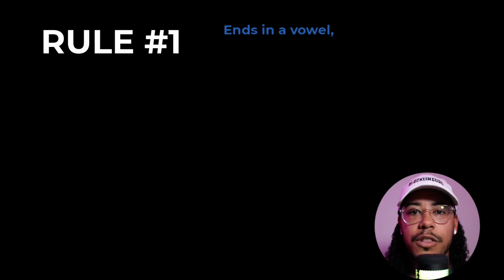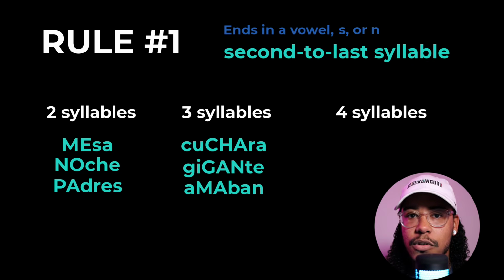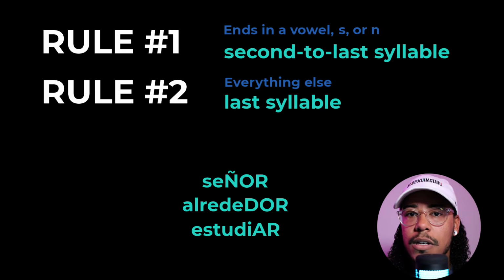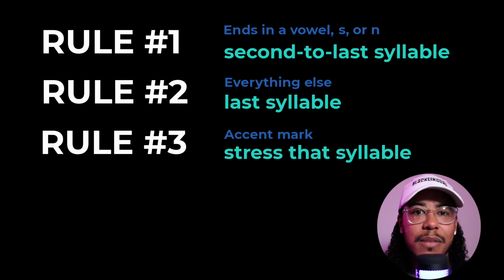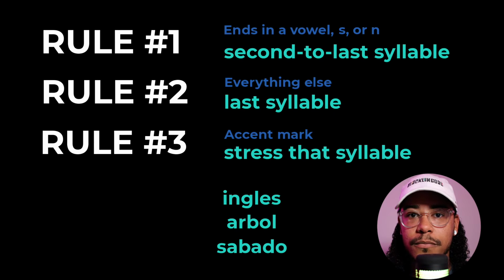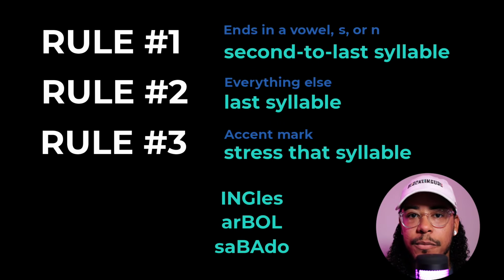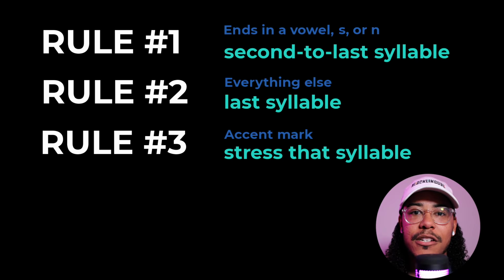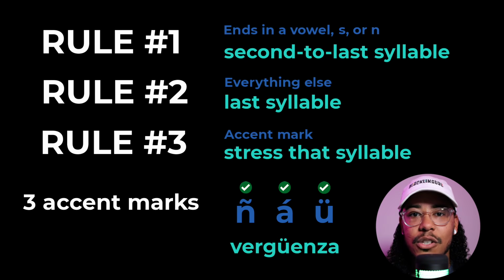Spanish word stress 🔥 How to pronounce Spanish accent marks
We've already learned the Spanish alphabet and how to pronounce all of the different Spanish letter combinations and sounds. This is the last big lesson in our pronunciation series before we wrap up with our last reading, so learn and practice this as much as you can to prepare 😉